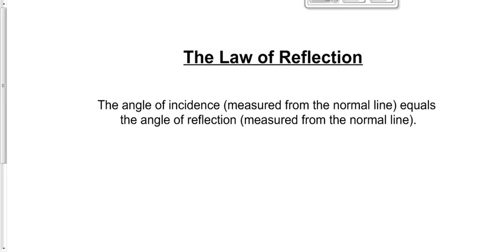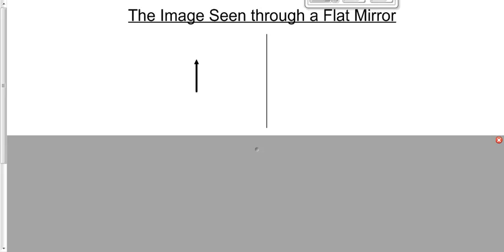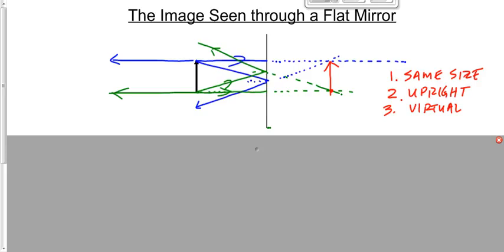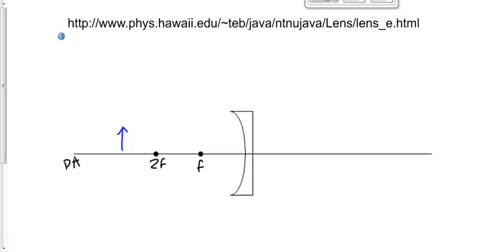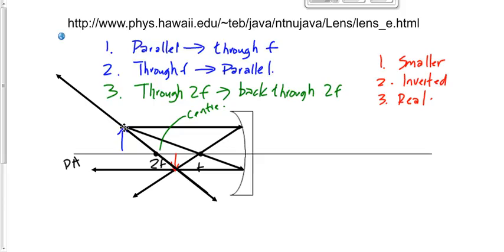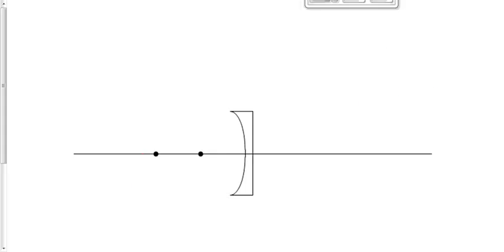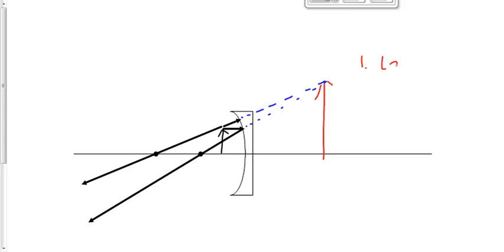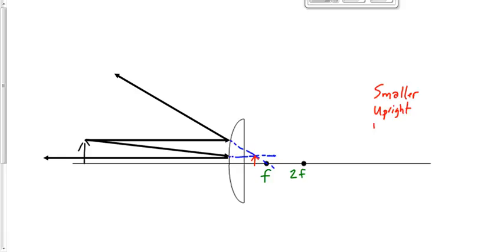(412-P3016S) Mirror Ray Diagrams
Mirror ray diagrams.